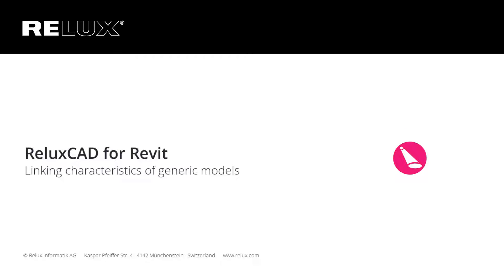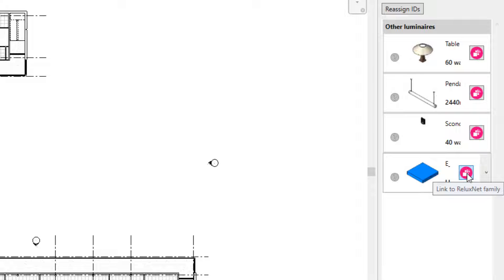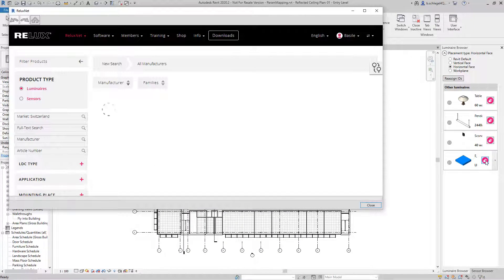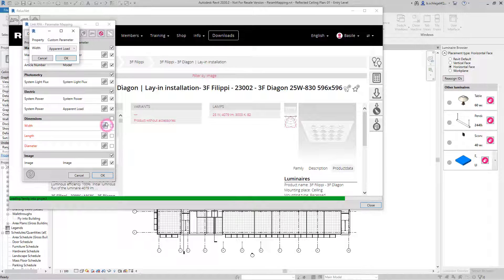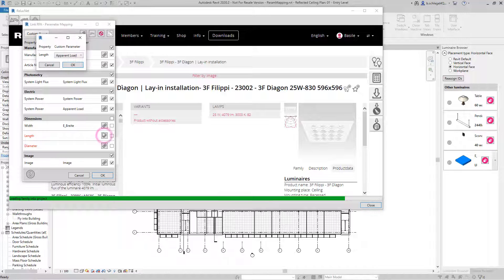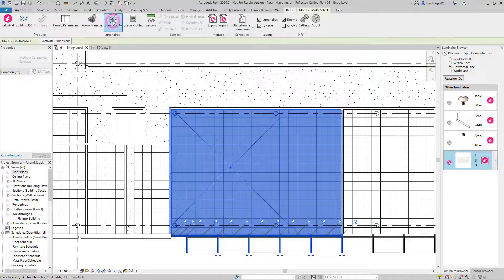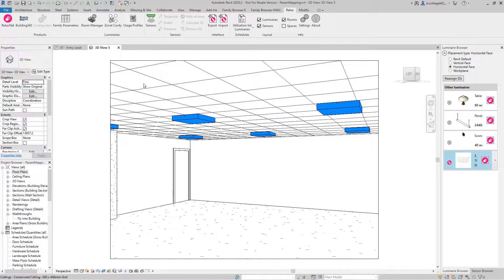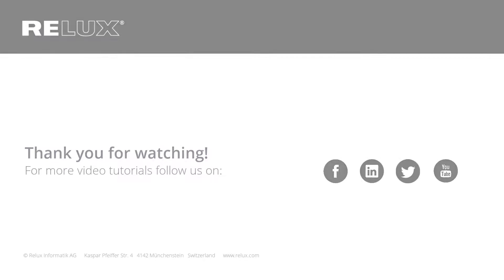ReluxCAD for Revit 2020.1 - Generic model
In the latest version of ReluxCAD for Revit, the software no longer makes any distinction between the origin of the luminaires. Luminaire RFAs from all sources can be used on an equal basis, including those you generate yourself.

Generic luminaire models, i.e. very simple, manufacturer-neutral models, can be used even without an LDC.